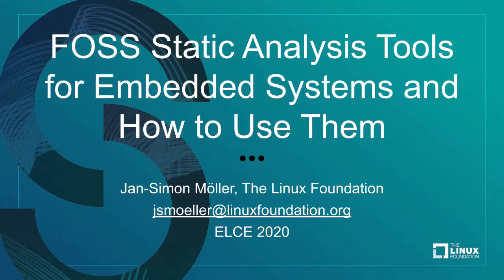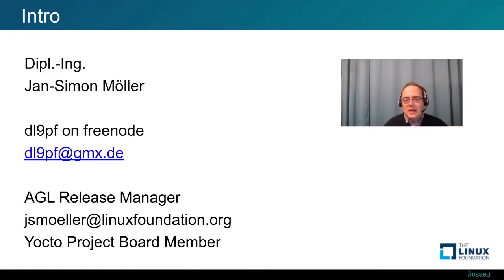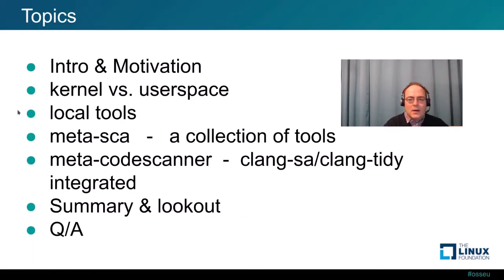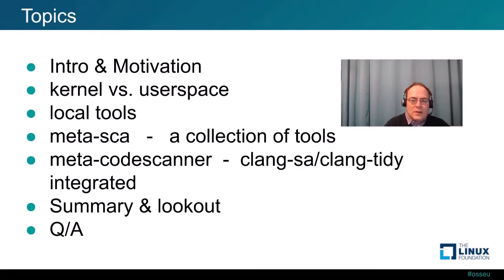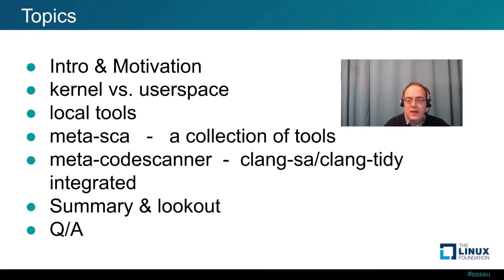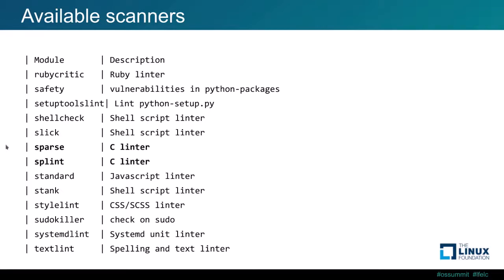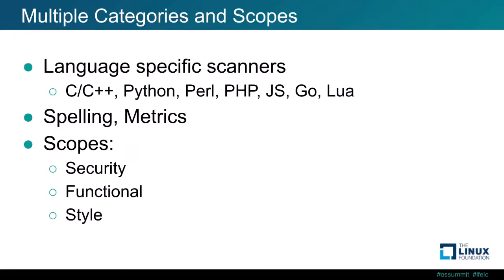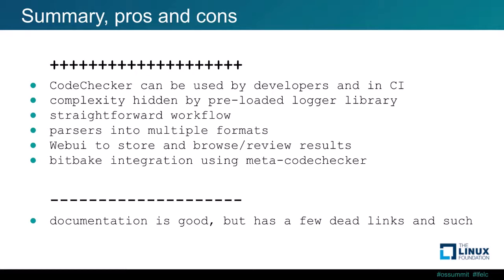FOSS Static Analysis Tools for Embedded Systems and How to Use Them - Jan-Simon Möller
FOSS Static Analysis Tools for Embedded Systems and How to Use Them - Jan-Simon Möller, The Linux Foundation